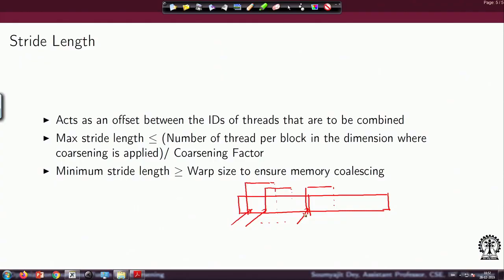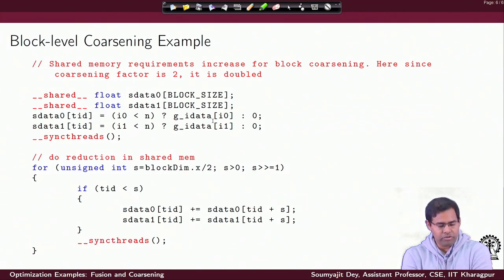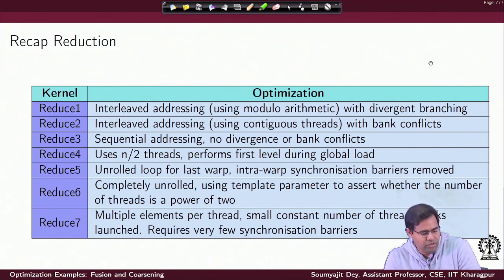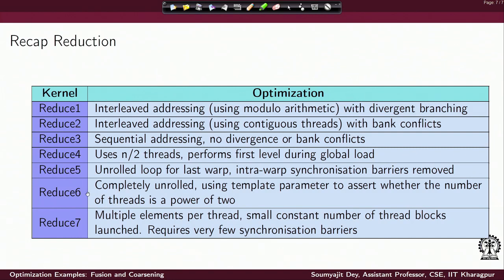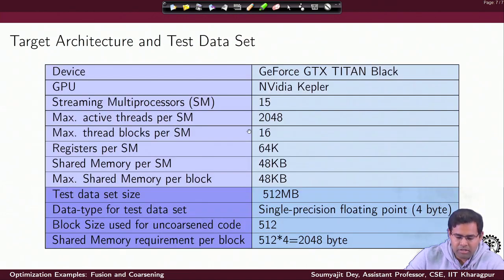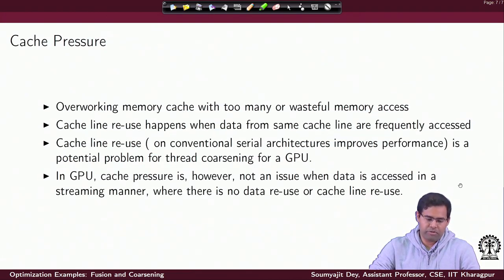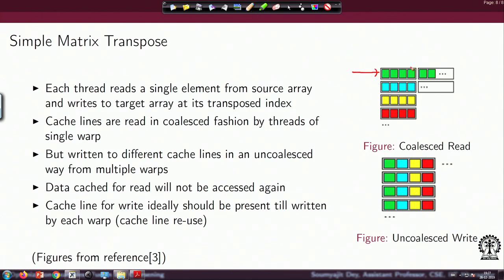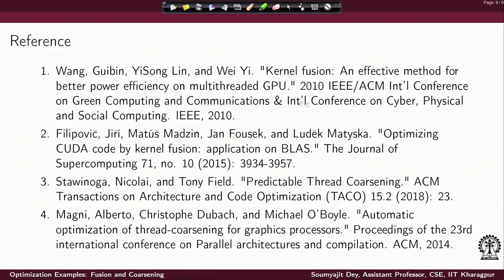Lecture 40 : Kernel Fusion, Thread and Block Coarsening (Contd.)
Performance Analysis of Coarsening, Reduction kernel with coarsening, Coarsening factor calculation